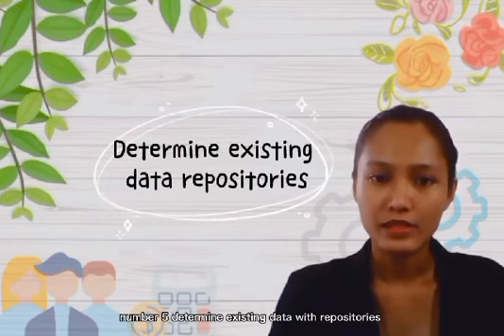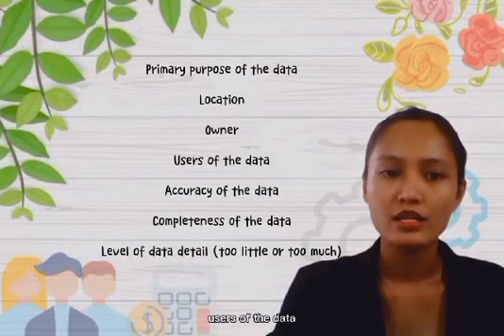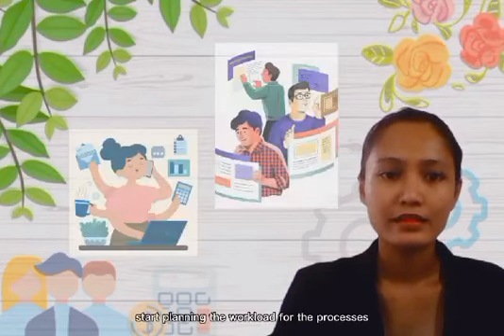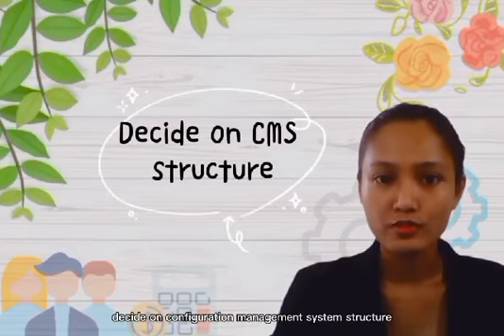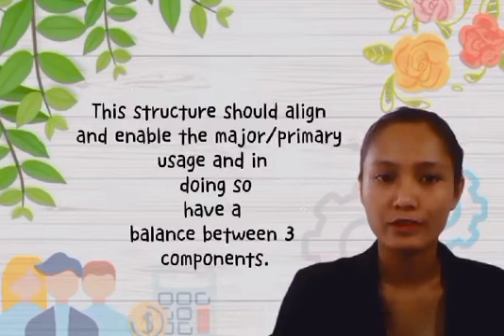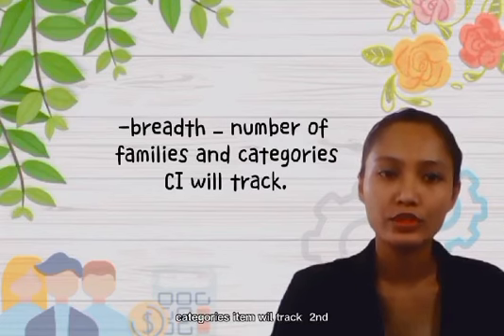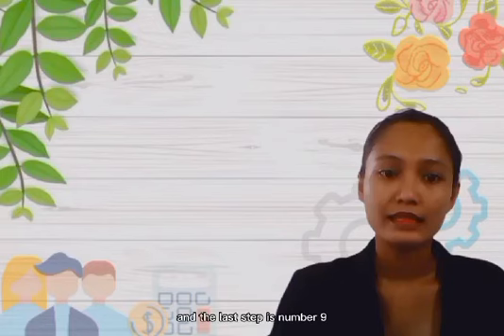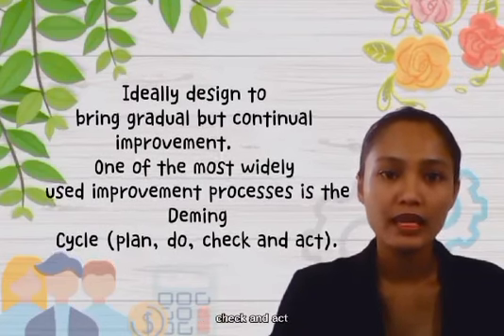Topic C - Steps in Implementing CM Successfully